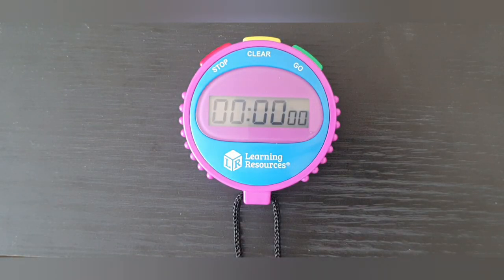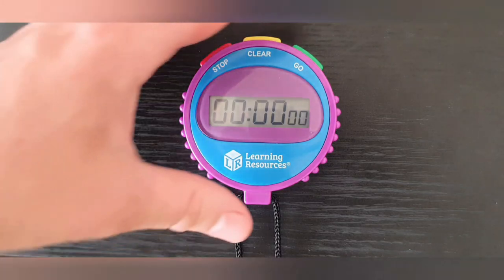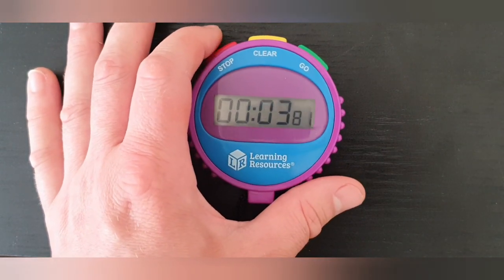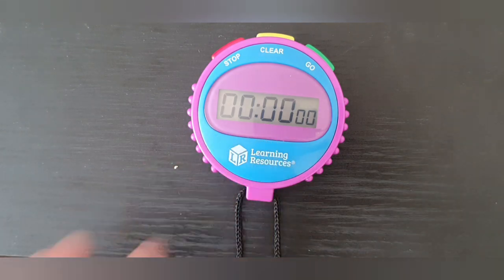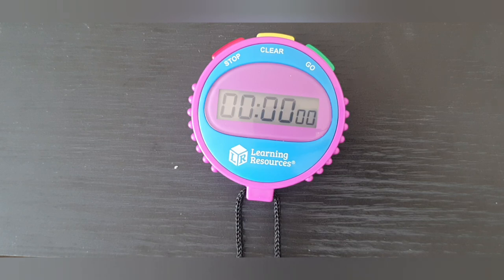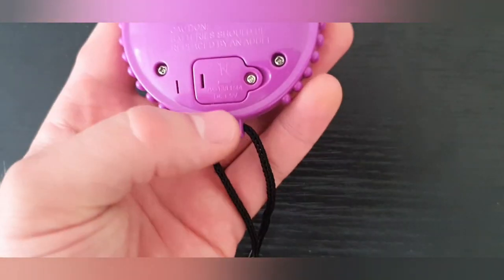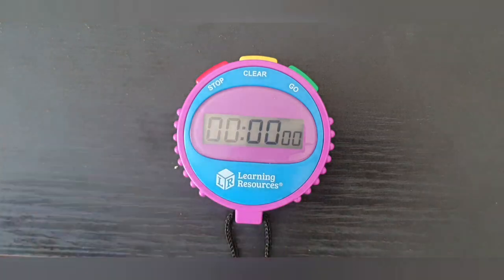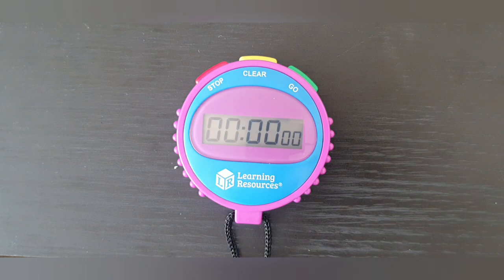Virtue reviews : The Learning Resources Simple stopwatch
We review the simple stopwatch